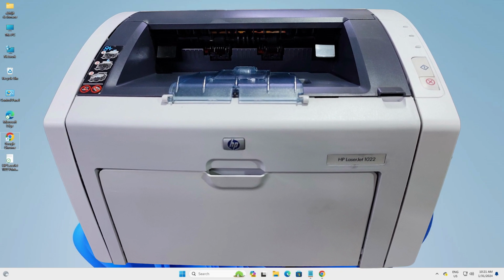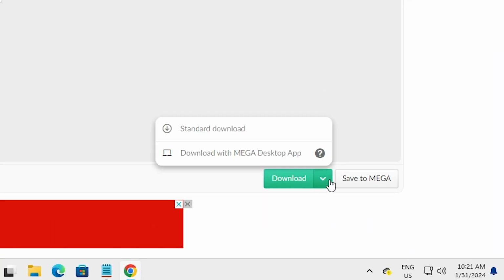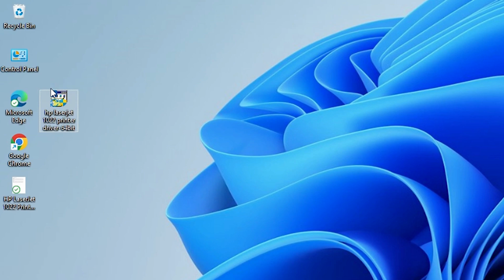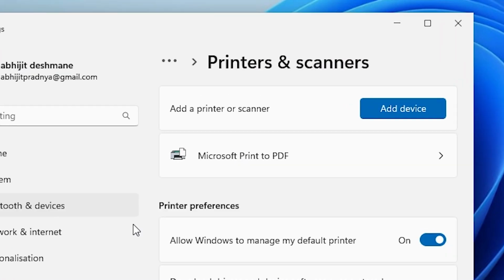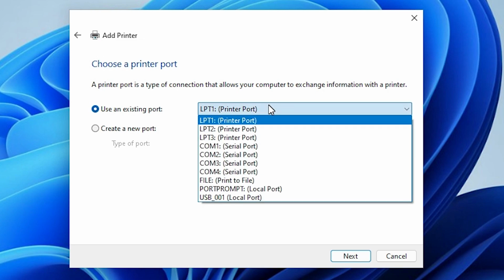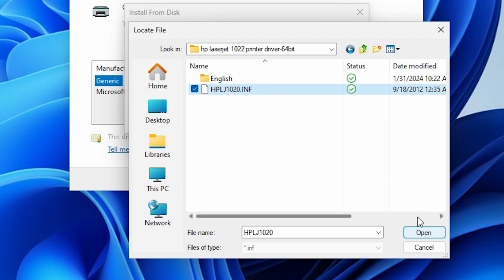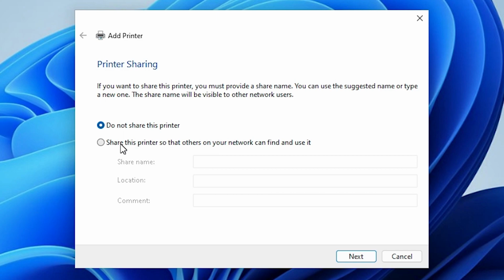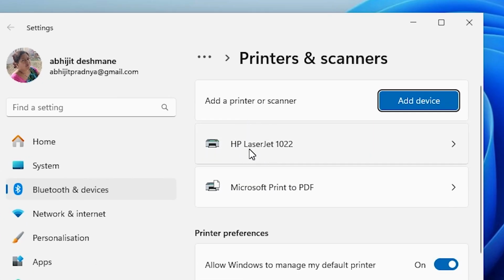How to Download & Install HP LaserJet 1022 Printer Driver Manually in Windows 11 PC or Laptop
If you're looking to install the HP LaserJet 1022 printer driver on your Windows 11 (64-bit) PC or laptop, you're in the right place. In this user-friendly tutorial, we'll guide you through the process of manually downloading and installing the essential printer drivers.

🔍 Timestamps:
0:00 - Introduction
0:16 - Downloading HP LaserJet 1022 Printer Drivers in Windows 11
1:26 - Installing HP LaserJet 1022 Printer Drivers in Windows 11
3:34 - check HP LaserJet 1022 printer is properly installed or not in windows 11
3:54 - Conclusion

🚀 Follow our step-by-step instructions as we walk you through each stage, from downloading the drivers to configuring your HP LaserJet 1022 printer on your Windows 11 (64-bit) system.

💻 Important Note:
Ensure your printer is connected to your PC before starting the installation process, and refer to your printer's manual for specific instructions.